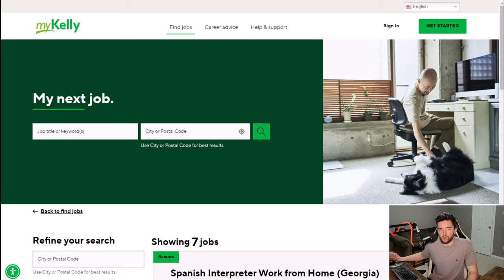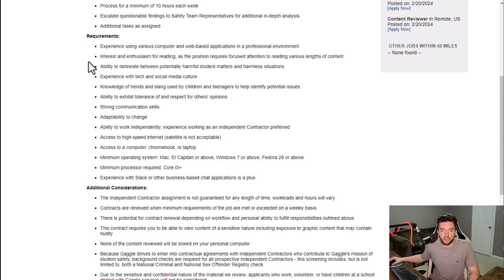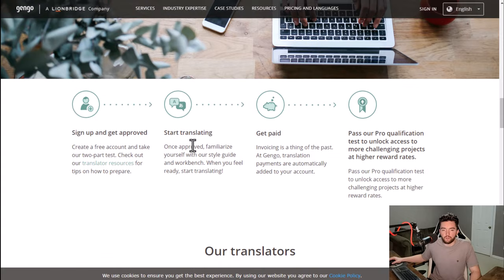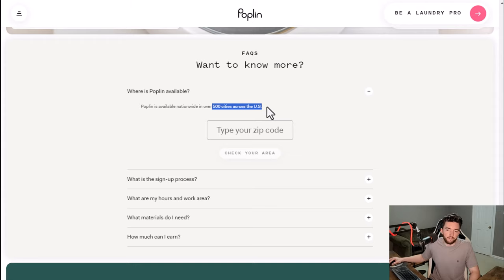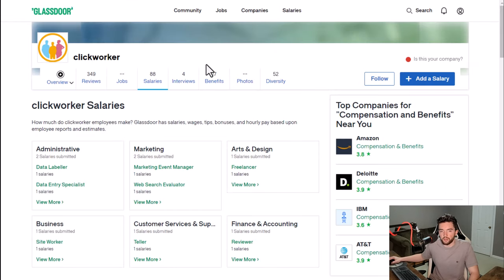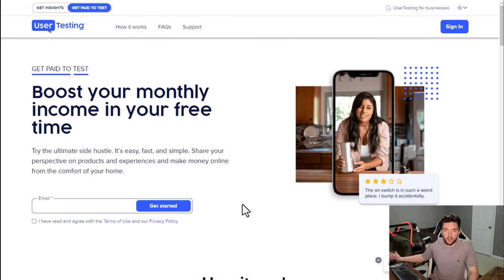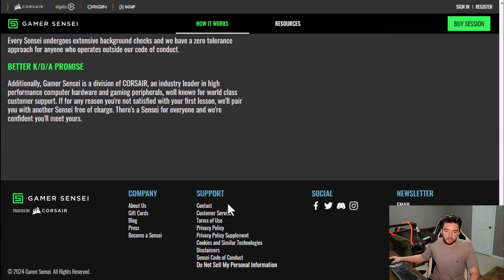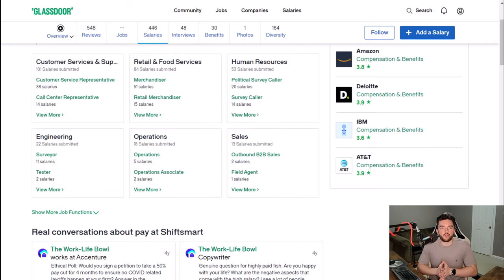⬆️$58/HOUR! 13 Best No Resume No Experience Work From Home Jobs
Best No Resume No Experience Work From Home Jobs 2024

LET’S CONNECT!

TIMESTAMPS:
00:00 Intro
00:16 Site 1
02:57 Site 2
06:02 Site 3
07:28 Site 4
09:49 Site 5
12:31 Site 6
14:43 Site 7
16:15 Site 8
18:57 Site 9
21:11 Site 10
23:19 Site 11
25:50 Site 12
28:24 Site 13